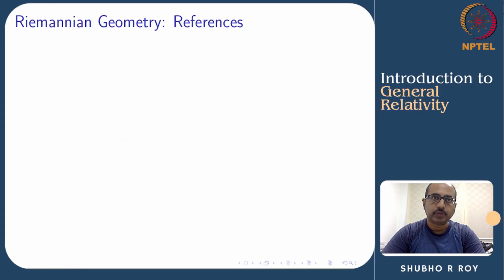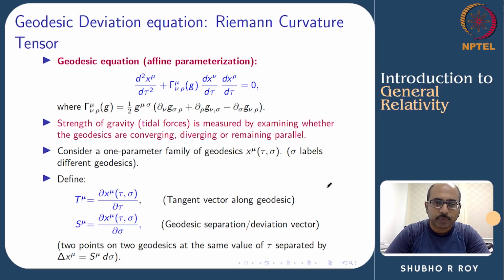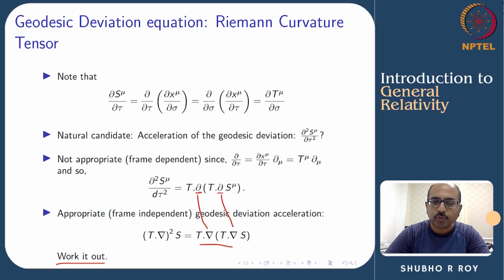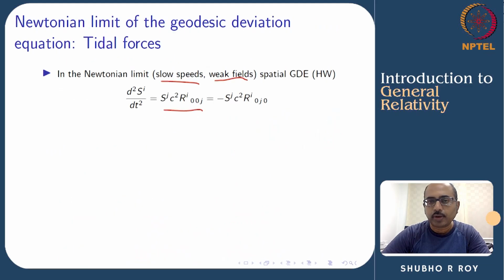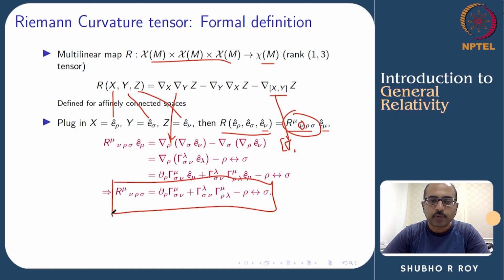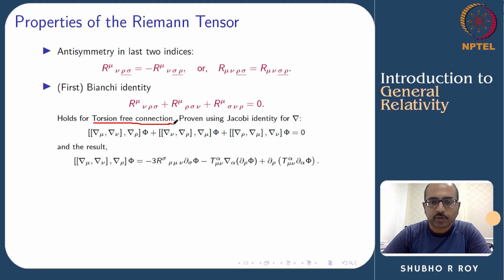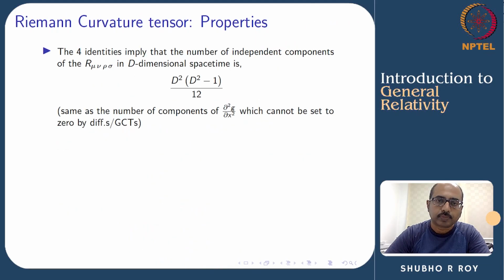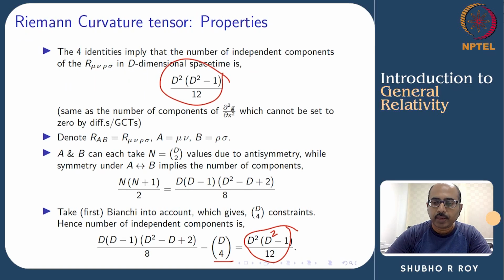Geodesic Deviation and theRiemann Curvature tensor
"Geodesic Deviation Equation,
Newtonian limit, tidal forces,
Riemann Curvature tensor,
Properties of the Riemann
curvature tensor"